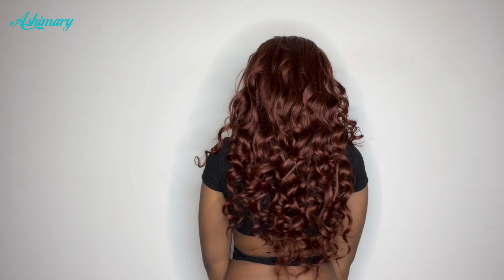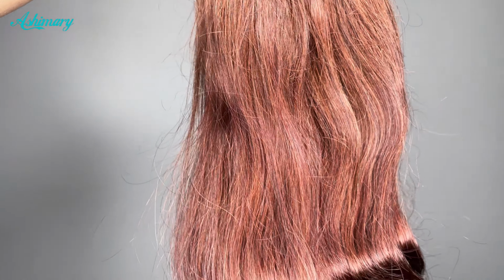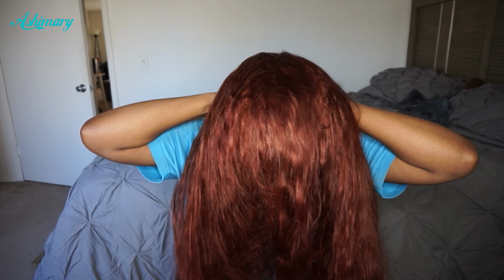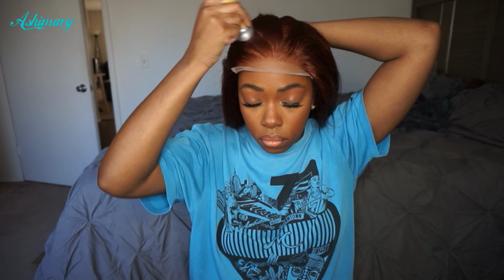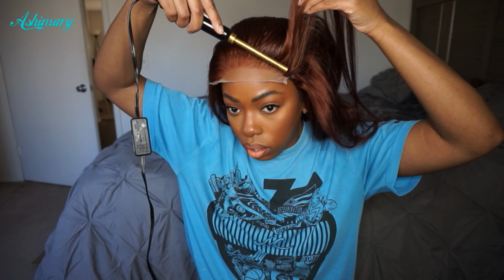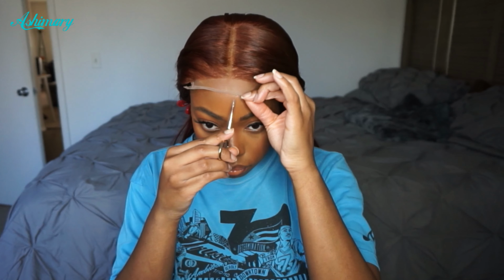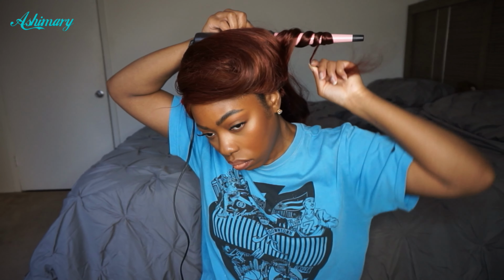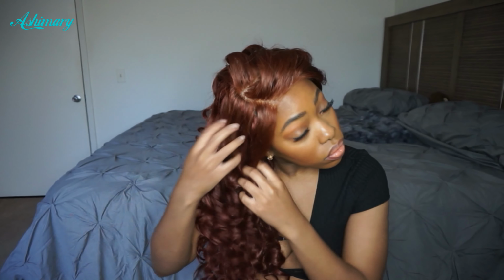THE PERFECT FALL COLOR WIG | REDDISH BROWN BODY WAVE LACE CLOSURE WIG | ASHIMARY HAIR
●▬▬▬▬▬▬▬▬▬❤Ashimary Hair❤▬▬▬▬▬▬▬▬●
Biggest Discount & Shopping By Influencer, Get $40 off Now, Code:SJ40
Hair Details:5x5 Lace closure reddish body wave Wig 24 inches 180% density

PRODUCTS USED:

Clairol Professional BW2 Bleach Hair Powder

Super Star Stabilized Cream Peroxide Hair Developer 30 Volume

She is Bomb Collection Hair Wax Stick

Ruby Kisses Cream Foundation "Level 12"

Affordable Hot Comb

Remington Pro 2" Flat Iron

Remington Curling Wand